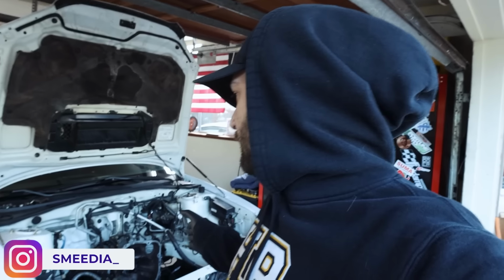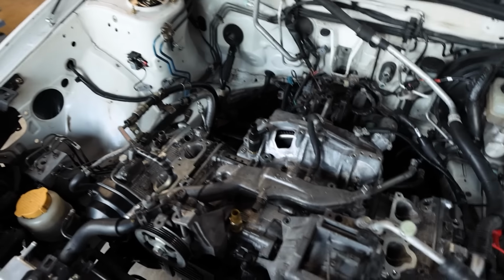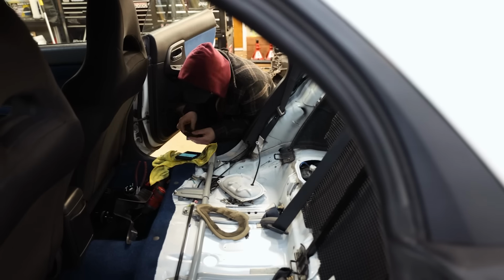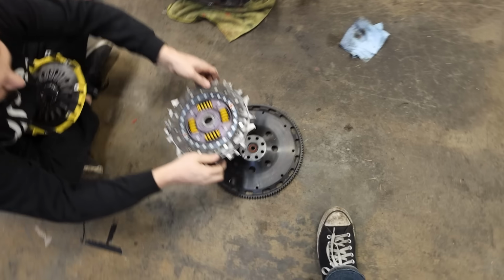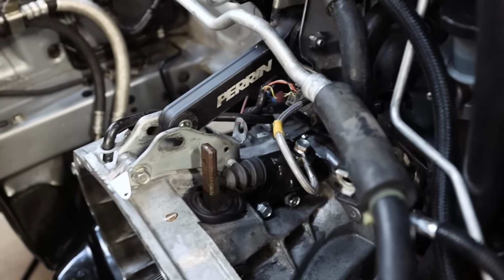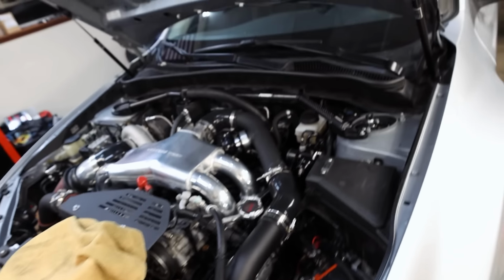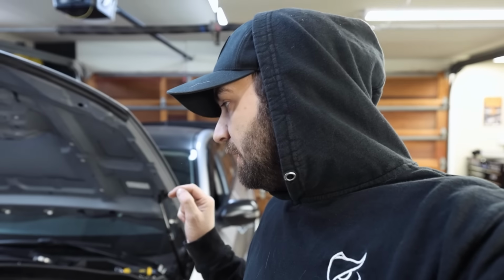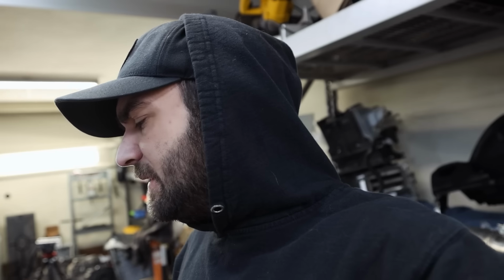The STI Swapped Subaru WRX: Finally, a Problem-Free Car!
This car let me tell you... Has been the absolute bane of my existence the past week. It feels like every time I fixed one problem we got another in exchange... We fixed an STI 6 Speed that was the missing reverse, fixed that. Then had a blown-out fuel line. Fixed that. Then had a clutch issue where we couldn't go into any gear, Fixed that! THEN Had a throttle wiring issue and it felt like the list was honestly never-ending. But Were finally all good and ready for the Dyno This! Expecting the Subaru WRX to make around 700WHP or so!

Tools For The Garage:
3/8" Socket Seet
1/4" Socket Set
3/8" Impact Gun
3/8" Ratcheting Wrench